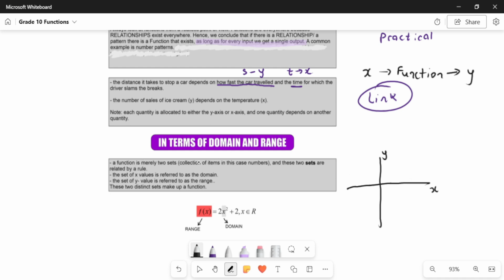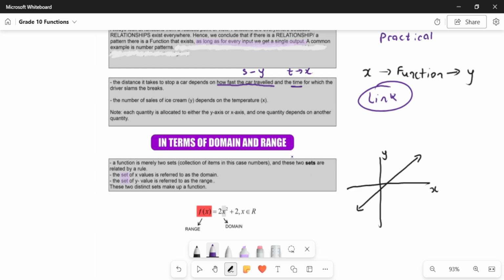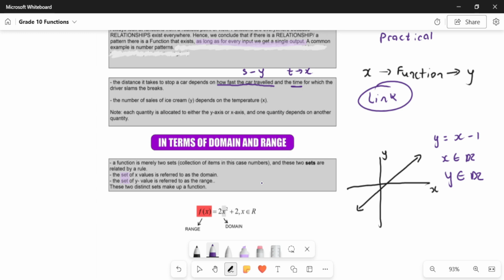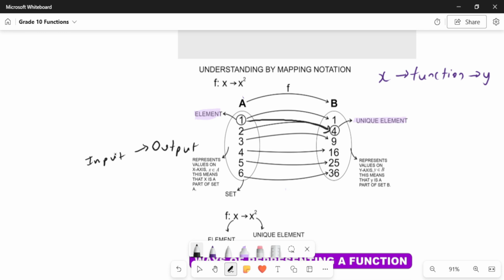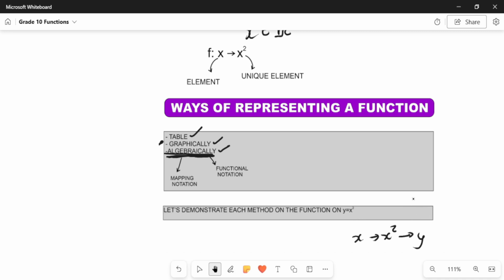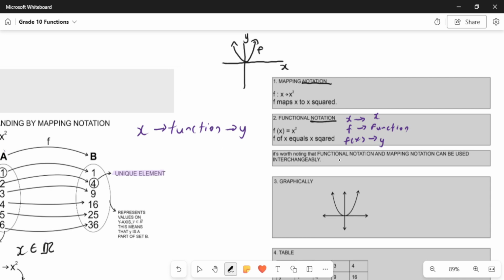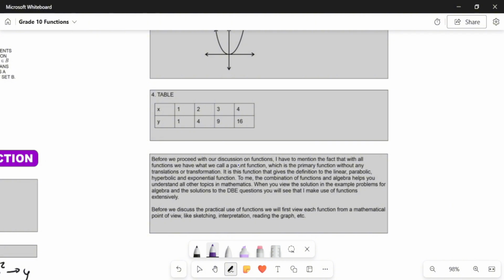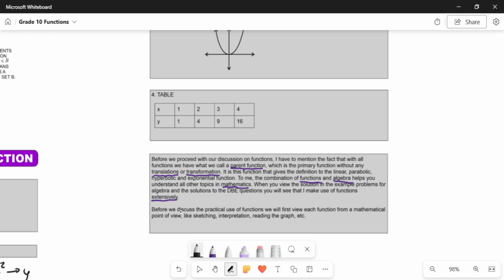3. Formally defining a function